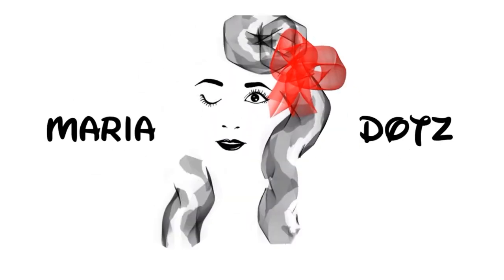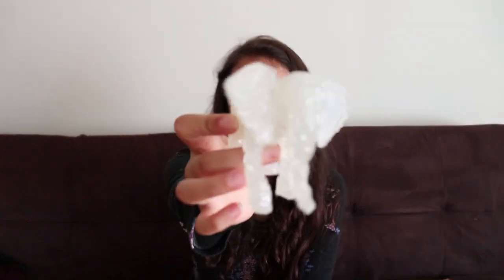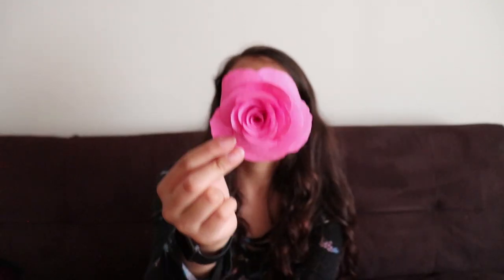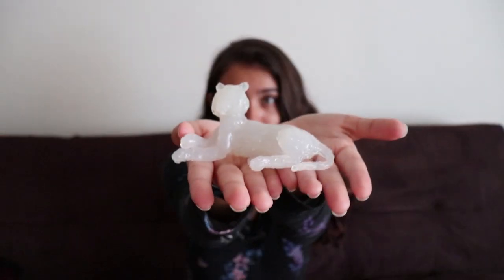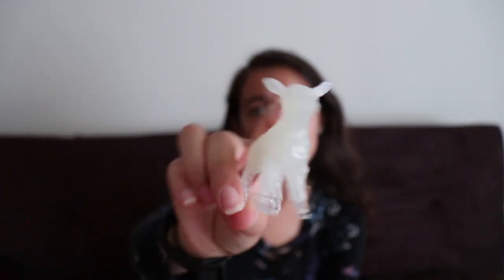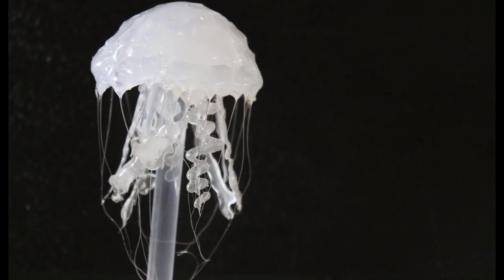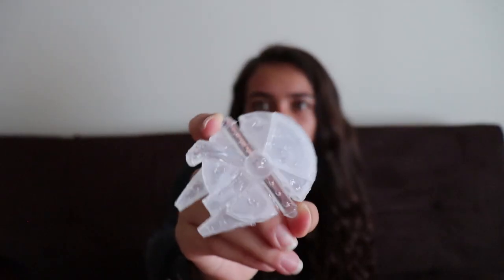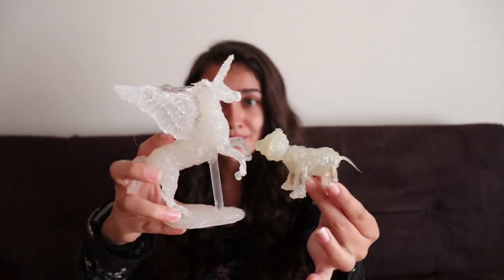My Hot Glue Collection ♥︎